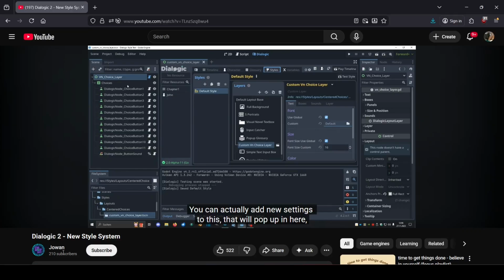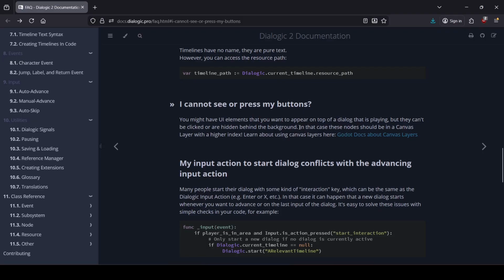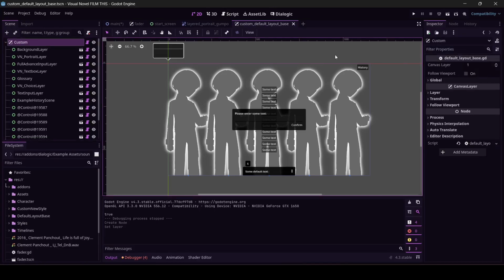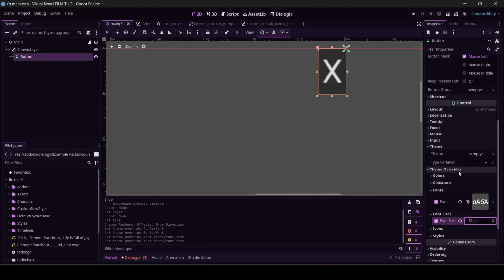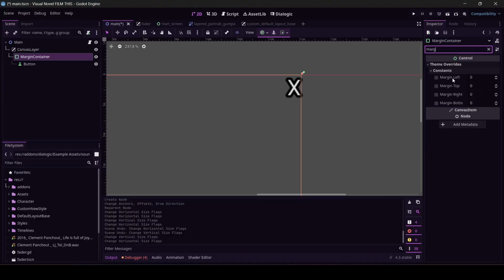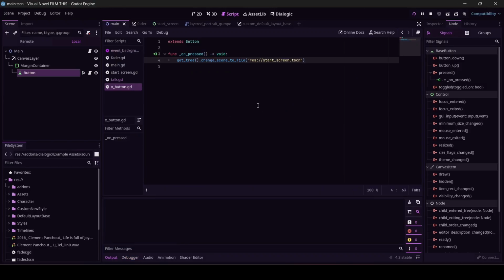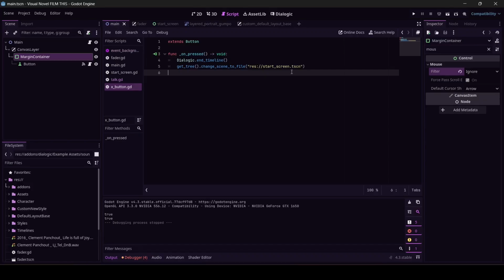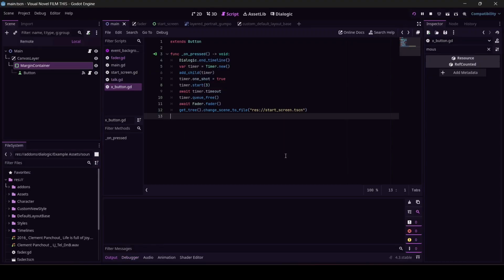Let's Make A Visual Novel in Godot! Part 13 -- Layers and Adding Overlays With Canvas Layer Nodes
Thank you for checking out my Godot tutorial! I saw a lot of people wanting to make a visual novel, and I exist to serve. I hope this helps you out.

Song: Your Little Wings
Composer: Tokyo Music Walker